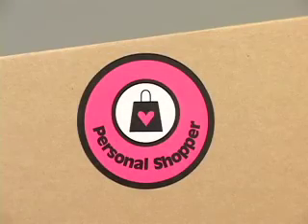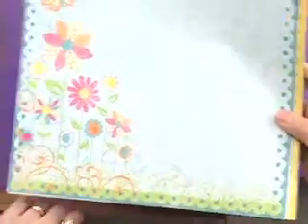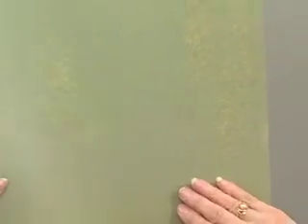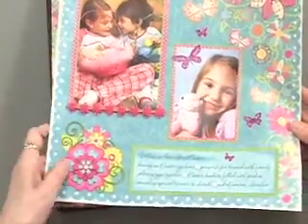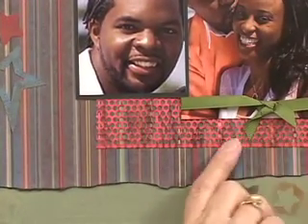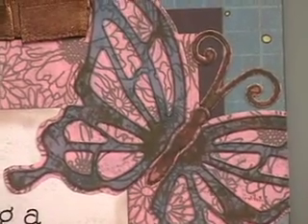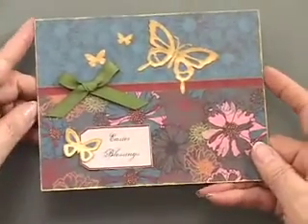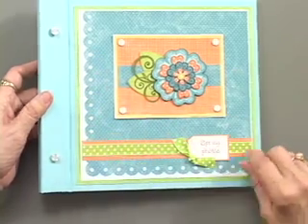Personal Shopper Scrapbooking Kit by Paper Wishes